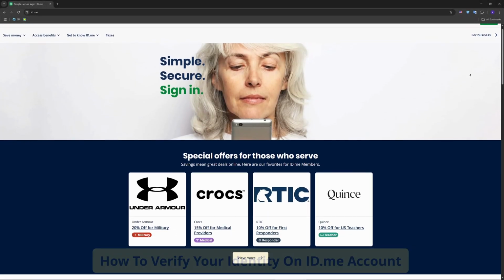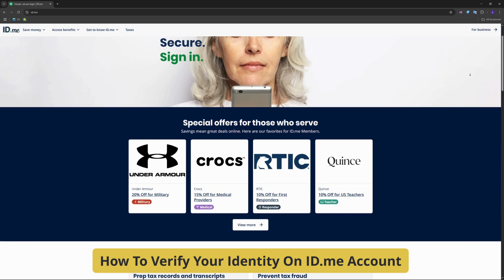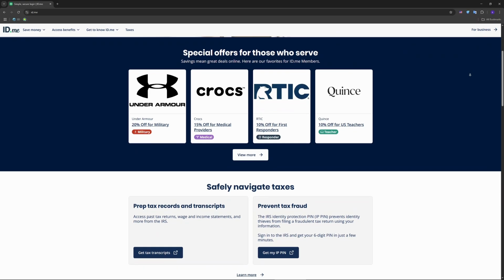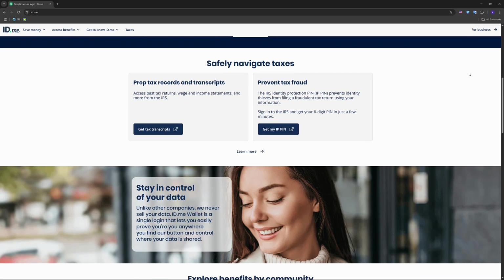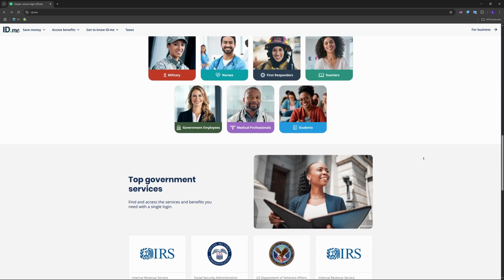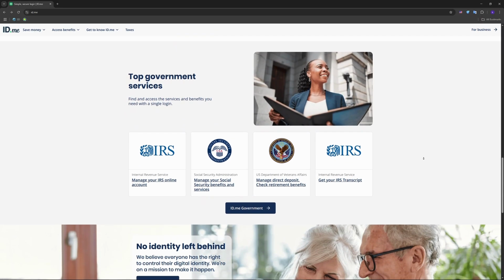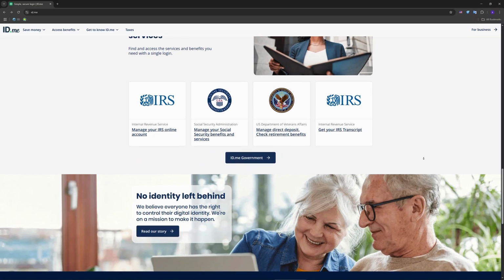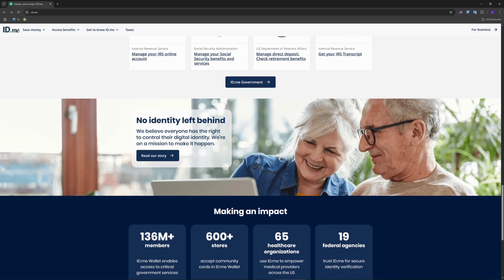How To Verify Your Identity On ID me Account 2026 Easy!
Learn the exact step-by-step process to verify your identity on your ID.me account in 2026 with ease. This video walks you through everything you need to complete your identity verification quickly and securely. Whether you’re new to ID.me or need a refresher, we cover the entire process in simple English, helping you avoid common mistakes and delays. Stay verified and access your benefits confidently!

ID.me identity verification 2026
How to verify ID.me account
ID.me verification process step by step
Verify identity online 2026
Easy ID.me verification guide
ID.me account setup
Secure identity verification
ID.me tutorial 2026